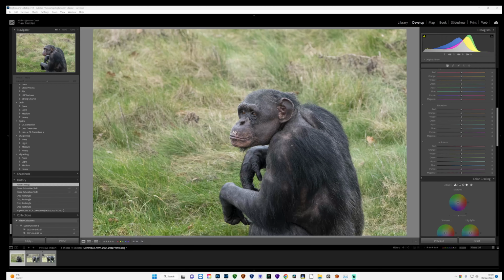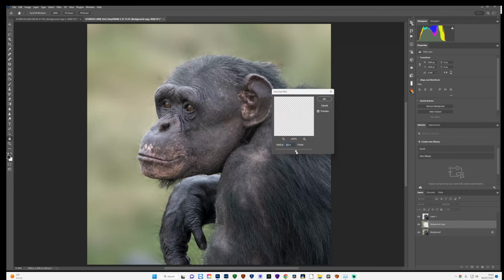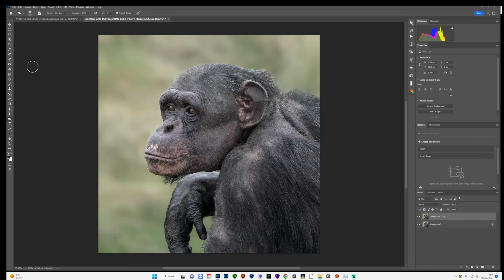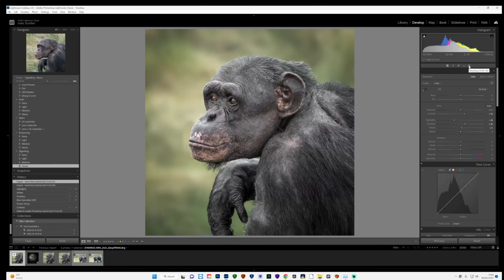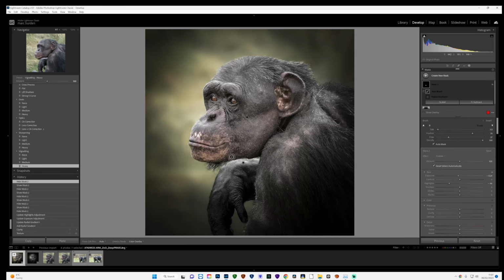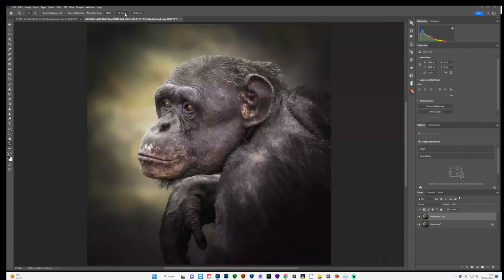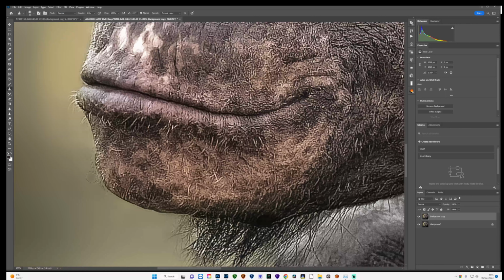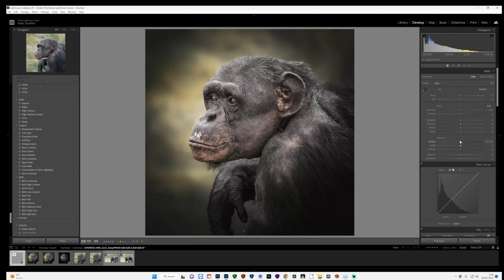Beginners guide to Lightroom & Photoshop editing. Wildlife portrait edit. Very simple & easy.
I thought I would show you on the process that I used to edit this photo.

Where to find my Photos & Videos.